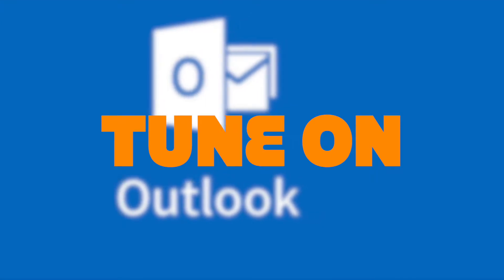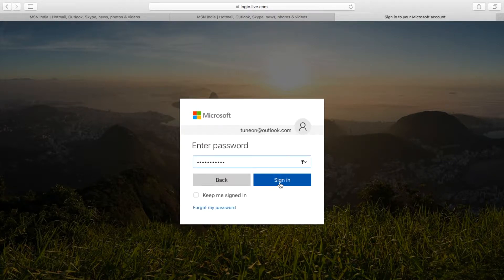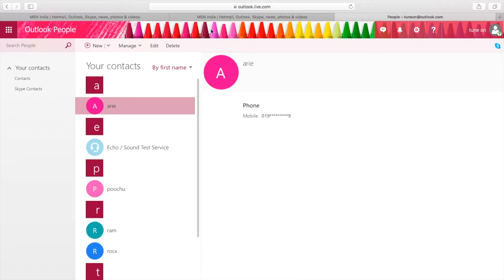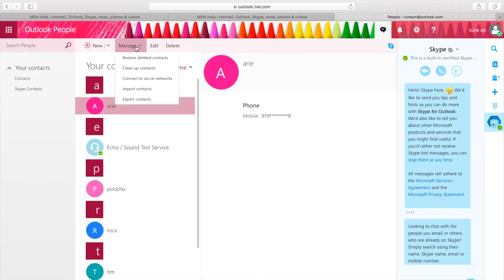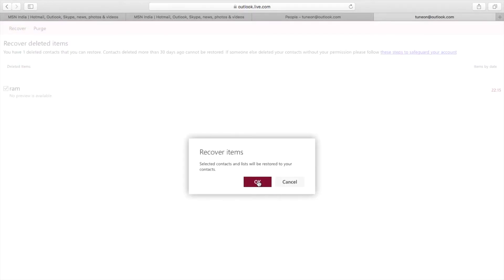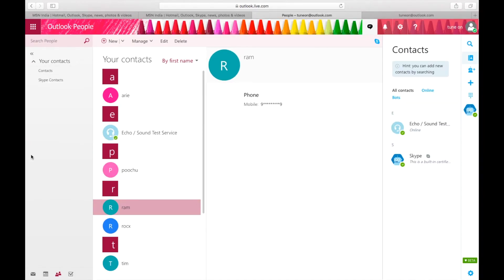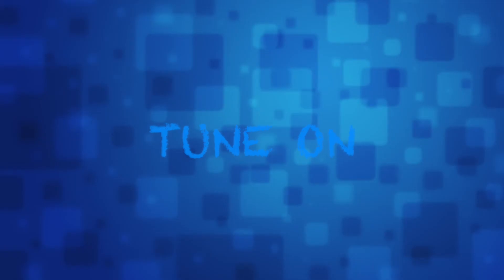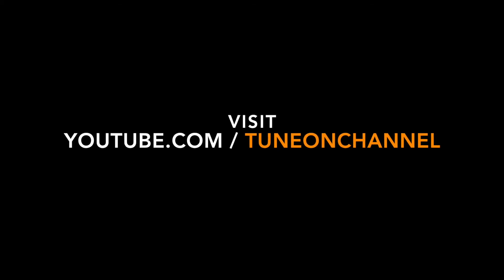How to restore deleted contacts from outlook || Tune on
Here im gonna show you how restore back your deleted contacts from outlook.com

Remember that contacts deleted from past 30dAys can only be restored.

Then sign in and then enter your password
This redirects to your mail
Inbox
Now  check the bottom left corner with a people's icon
This is the contacts bar
Here il show you a demo
How do I restore back my deleted contact
Im gonna delete on of my contact and see the top up manage bar tap on it
And it will show up options tap on the frst option that is restore deleted contacts this will redirects to new page
Here ...you can see deleted contacts from past 30days
You can select which contacts you want back or select all to restore all contacts
Tap recover
And that's it .contacts are recovered...
This is so simple and an hidden option in outlook
That you would know rarely...